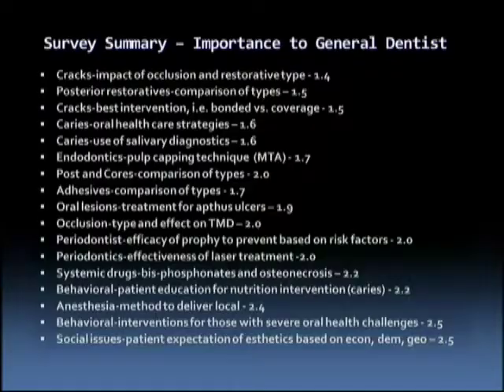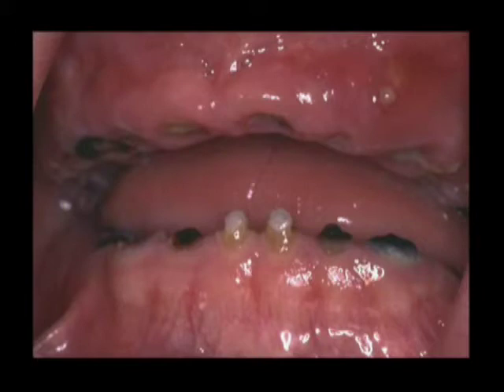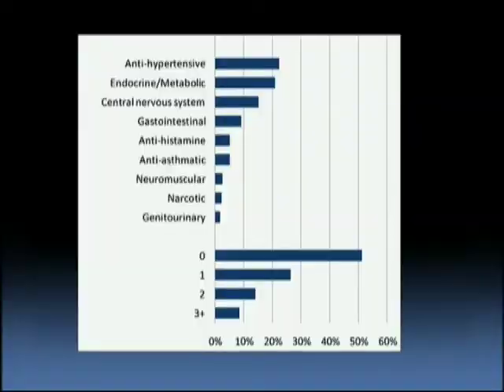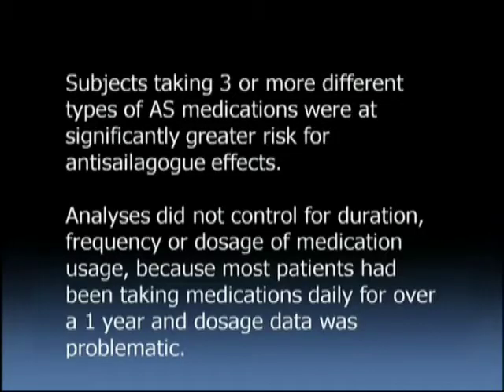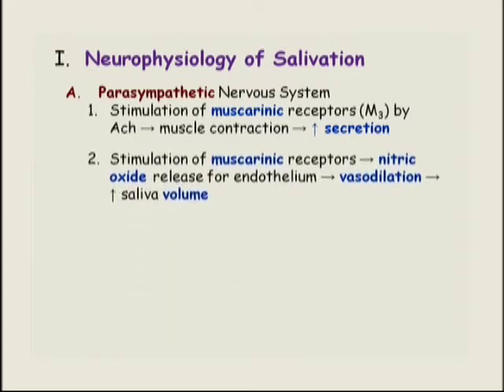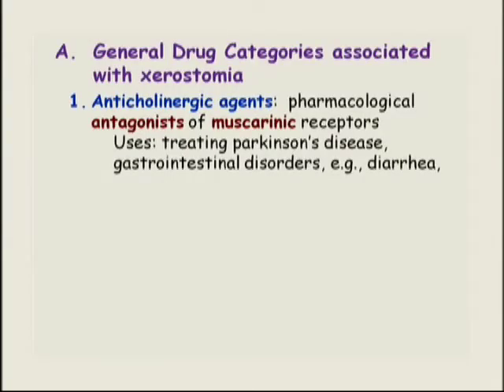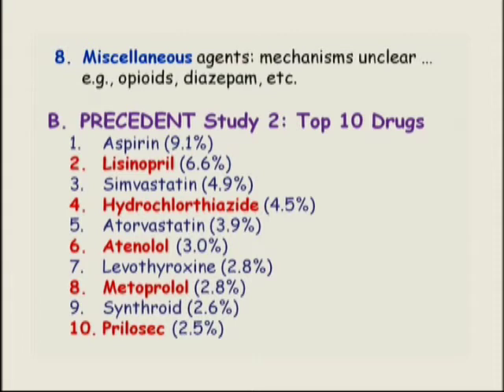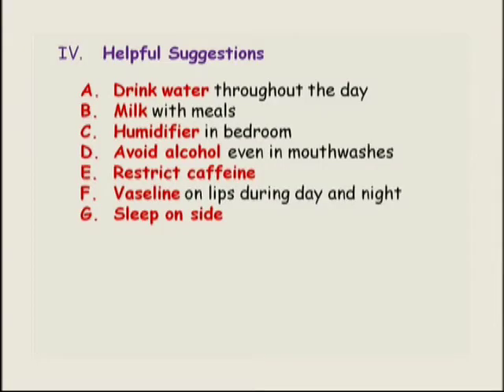Archive: Medication Effects on Saliva (Study 2)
Dr. Joel Berg, PRECEDENT Co-Investigator, shared preliminary baseline results from Study 2: Medication Effects on Saliva. Professor John Smith, Oregon Health & Science University, followed with a presentation on Drug-Induced Xerostomia.